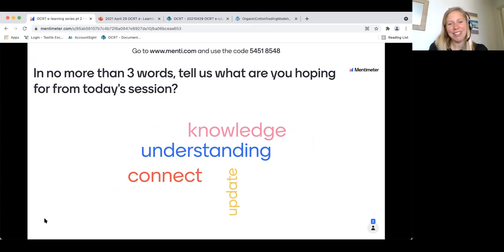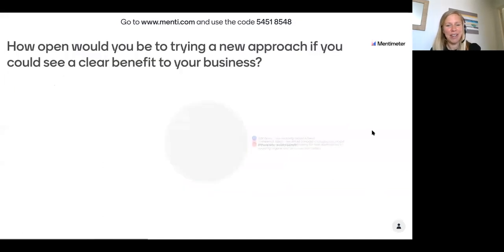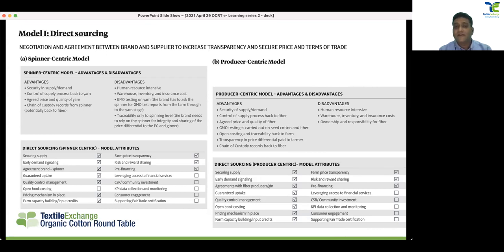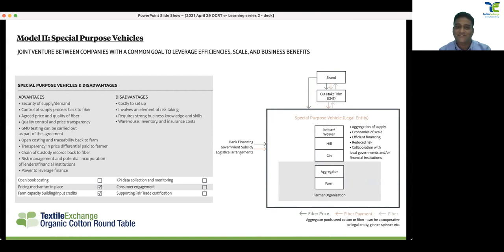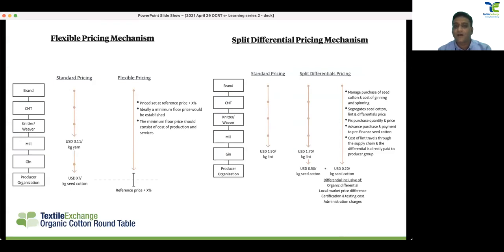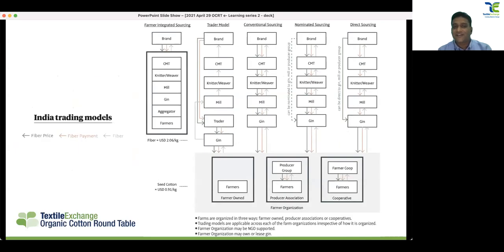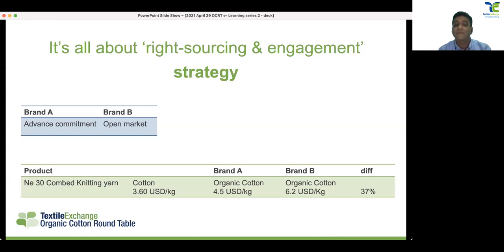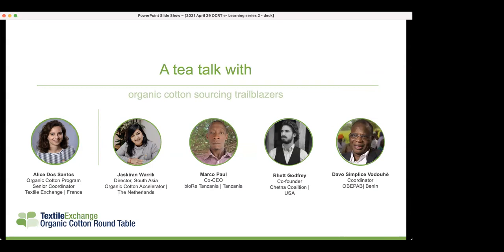Webinar OCRT e Learning series 2 April 29, 2021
This webinar will include an exploration of different and innovative models for sourcing and scaling in-conversion and organic cotton. As well as an overview of key sourcing models, we’ll hear practical stories from those that have taken a fresh approach to securing and scaling organic cotton.

During the webinar, we’ll also be revealing the results of our recent demand survey; showing how the sector looks set to expand in the coming years. The webinar will be interactive, with opportunity to engage with our guest speakers as they share their insights on successfully scaling organic and in-conversion cotton.